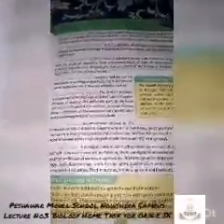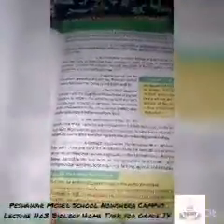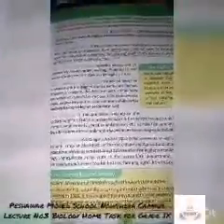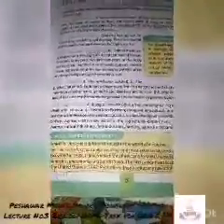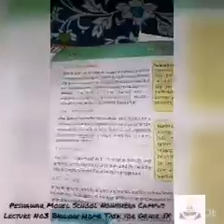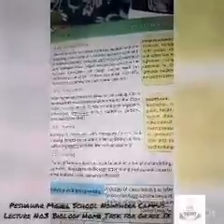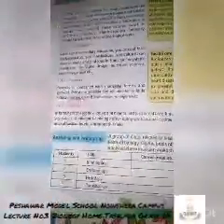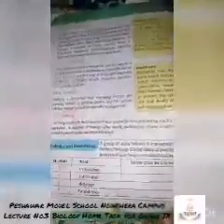PMS NSR Lecture No.3 Biology Home Task for VIII